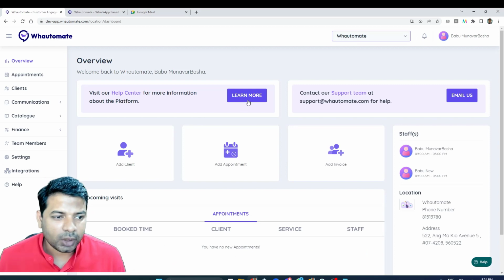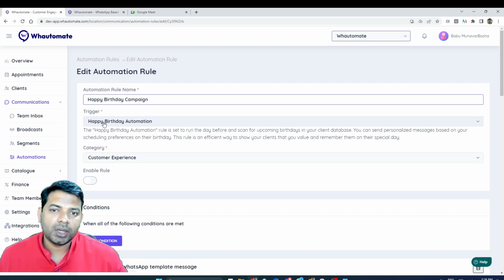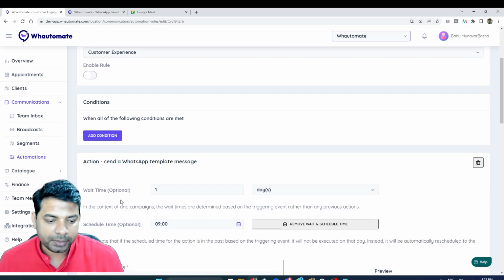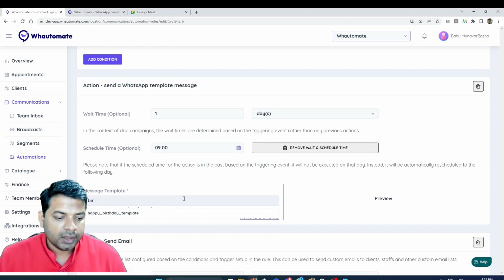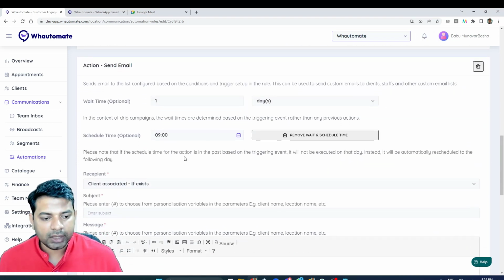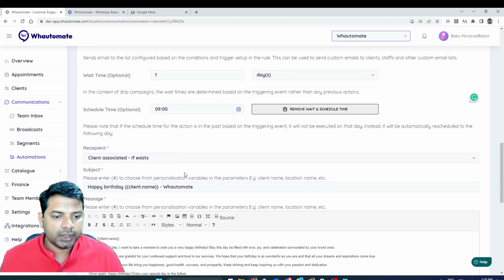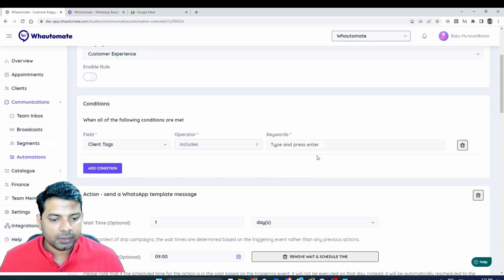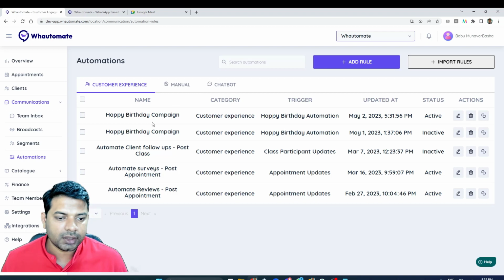How to Automate Personalized Birthday Campaigns for Your Clients on WhatsApp with Whautomate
In this tutorial, we'll show you how to automate personalized birthday campaigns for your clients on WhatsApp with Whautomate. Save time and improve customer retention with this powerful automation tool - let's get started!